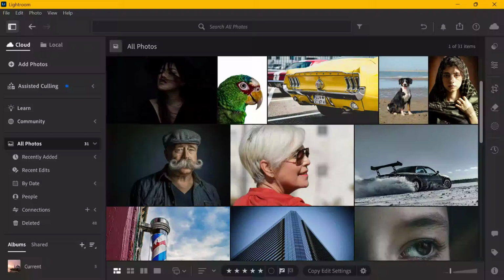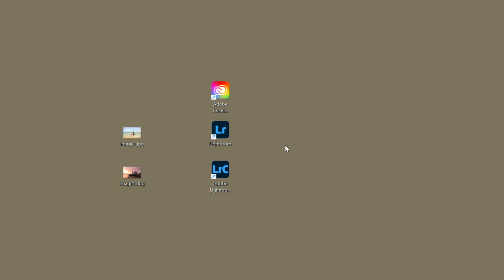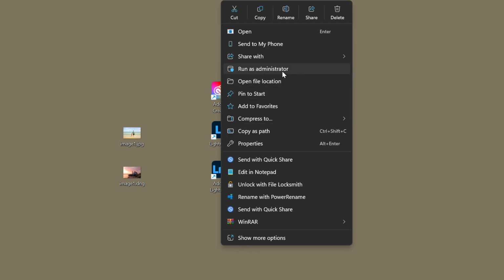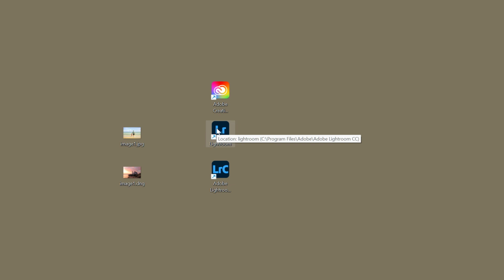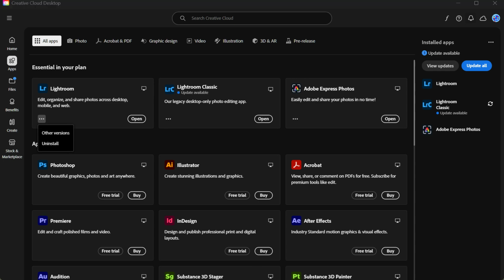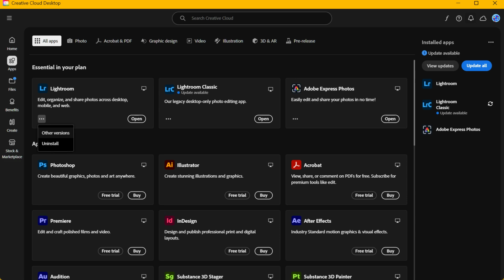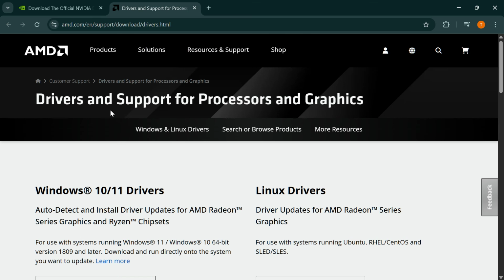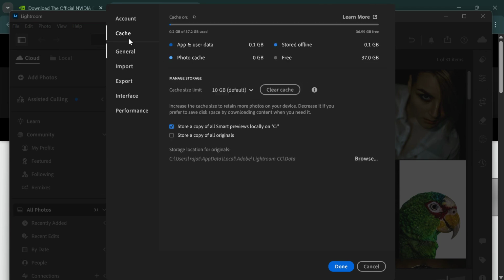How To Fix Lightroom Error Windows (Easy Guide)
Learn how to fix Lightroom errors on Windows with simple steps that solve most launch, crash, and performance issues. This guide covers restarting, running as administrator, resetting preferences, updating Lightroom, updating Windows, and more.

🕚Timestamps:
0:00 Intro
0:19 Restart System
0:36 Run Lightroom As Administrator
0:53 Reset Lightroom Preferences
1:20 Update Lightroom
1:40 Update Windows
1:59 Update Graphics Drivers
2:20 Disable GPU In Lightroom
2:45 Clear Cache And Final Fixes

✍️What You'll Learn In This Video:
• How To Fix Lightroom Error On Windows
• How To Reset Lightroom Preferences For Faster Troubleshooting
• How To Update Lightroom Using Adobe Creative Cloud
• How To Update Windows For Lightroom Compatibility
• How To Update Graphics Drivers For Lightroom Stability
• How To Disable GPU Acceleration In Lightroom
• How To Clear Lightroom Cache And Performance Issues
• How To Solve Common Lightroom Launch And Crash Errors

💡Pro Tips:
• Restart your PC before changing deeper settings.
• Reset preferences first if Lightroom won’t open properly.
• Keep both Lightroom and Windows updated for the best stability.
• If disabling GPU fixes the issue, leave it off until drivers are updated.
• Use official driver websites for NVIDIA, AMD, or Intel updates.